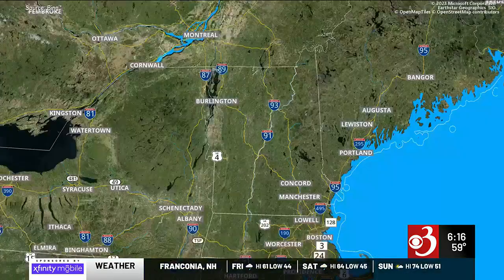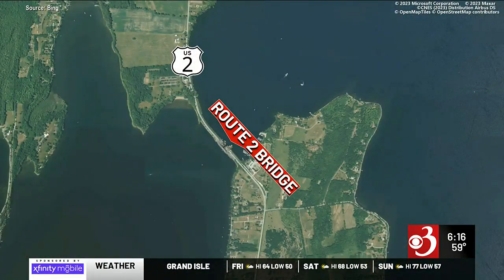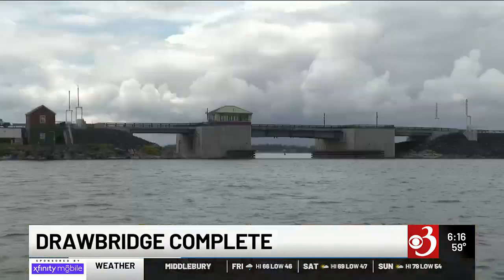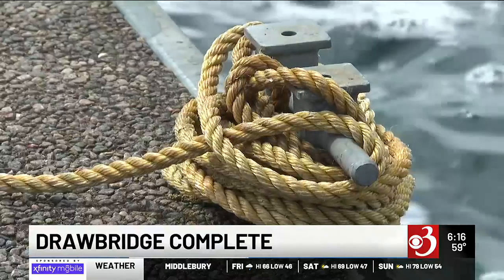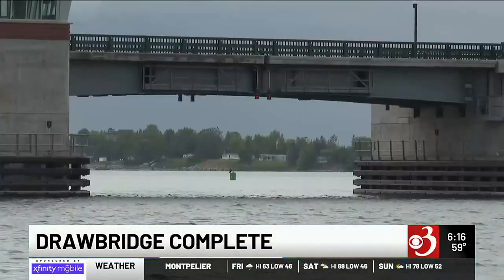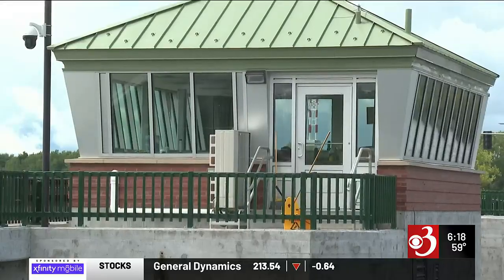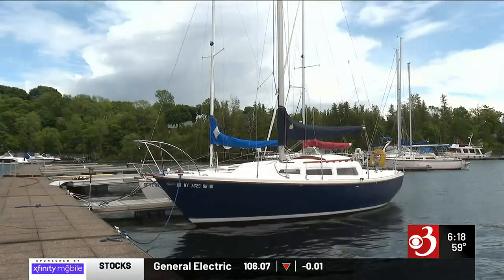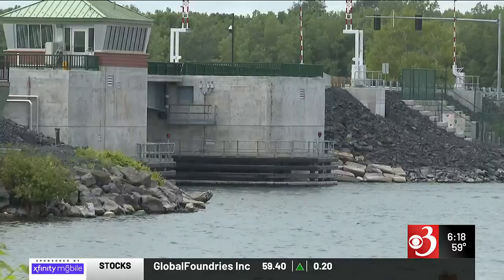Construction finally wraps up on North Hero drawbridge project